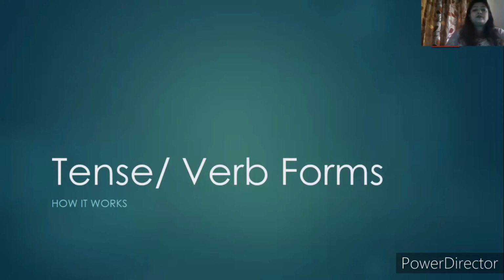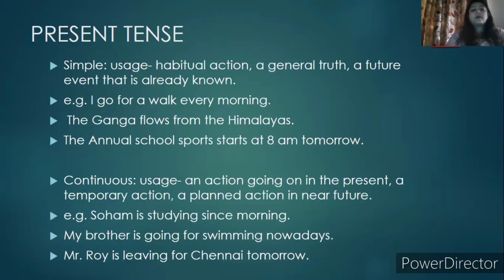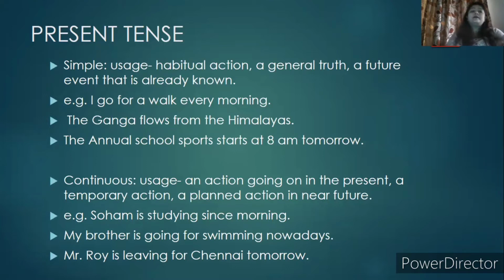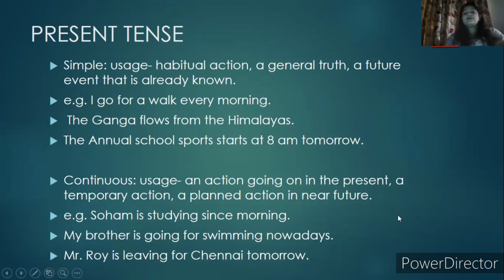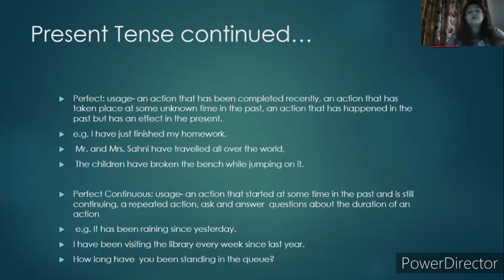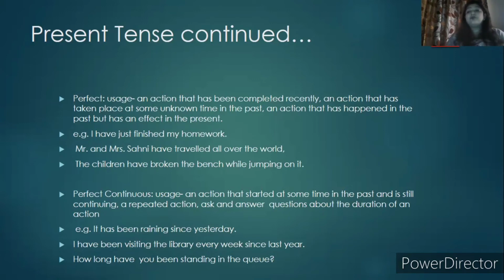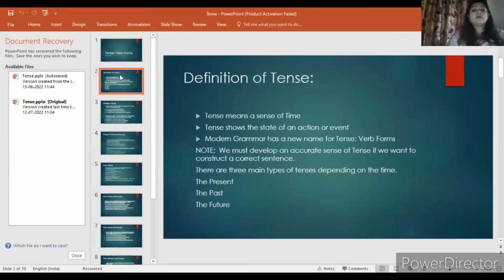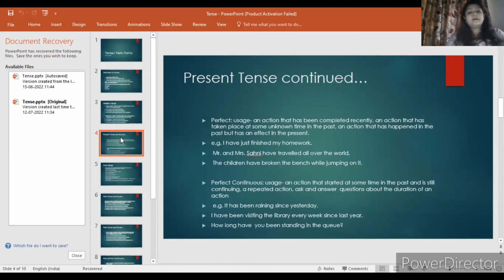Tense; Types;Usage, Part1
This Video has been made by teacher& educator KumKum Mukherjee, M. A. BEd.
This is a discussion on Tense, its types and usage.This is Part 1 dealing with Present Tense and its varied usage.